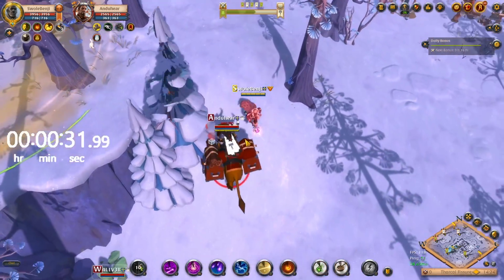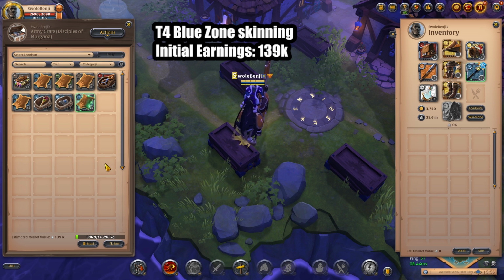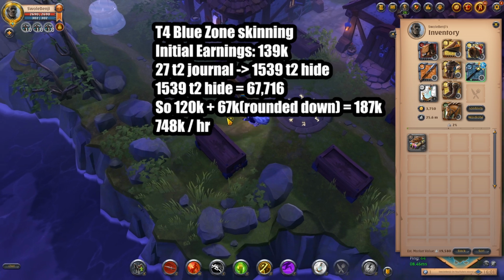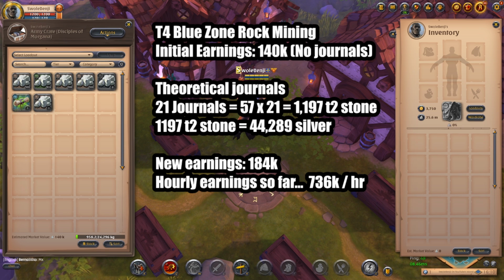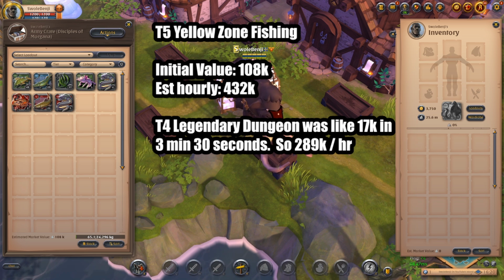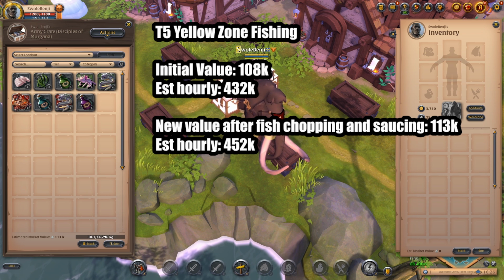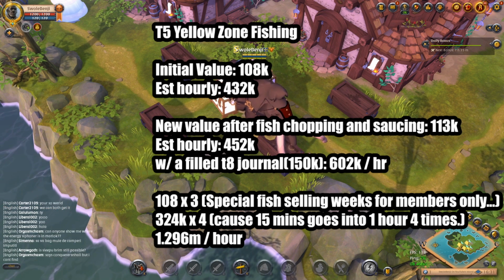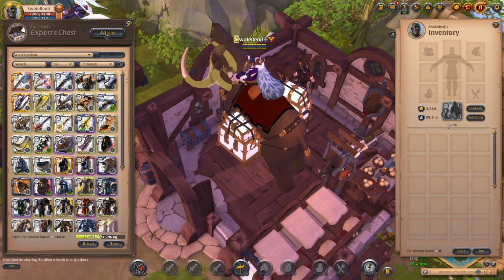Albion Online Tips and Tricks to Increase Silver Per Hour When Gathering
I show off how you can squeeze more silver out of your gathering sessions. I go over many different gathering examples both in safe and unsafe zones and show steps you can take after you've gathered to increase the value of the materials. I cover skinning, stone mining, fishing, and also show a few other silver methods that don't involve gathering. I share market tips of when to hold and when to sell materials so you can get the most value out of your time in Albion Online. This video will boost your silver earnings from gathering as well as educate you on how to process the raw materials so you can get the most profit.